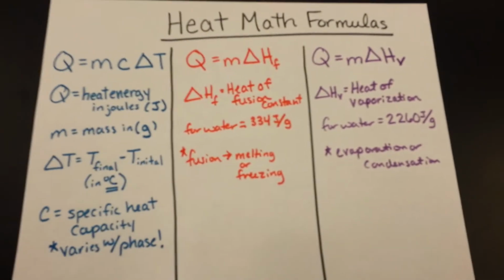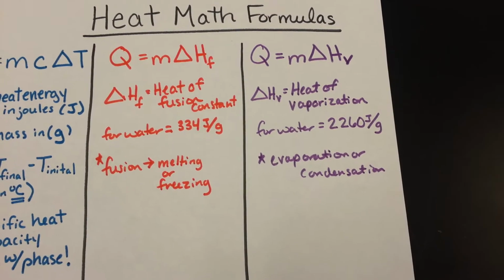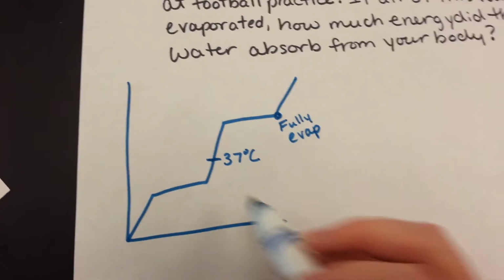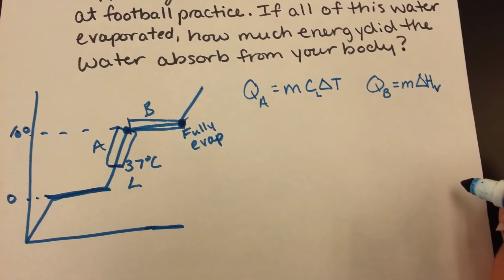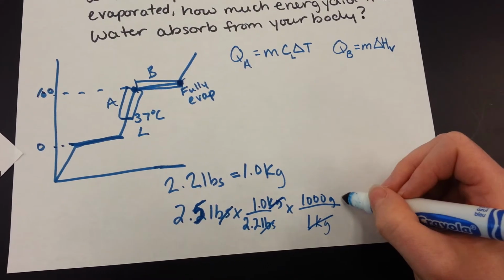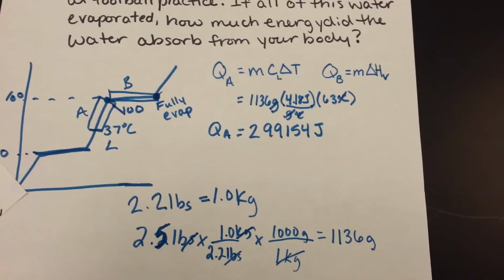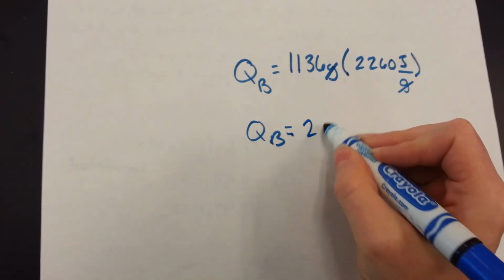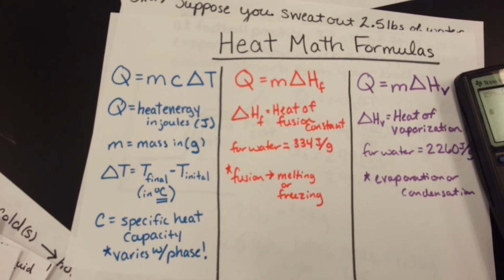Heat math part two